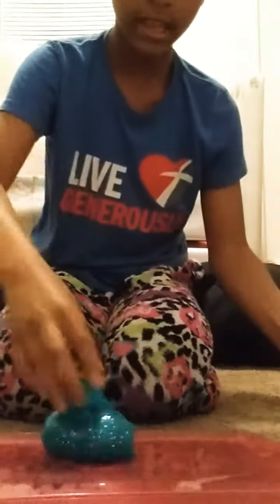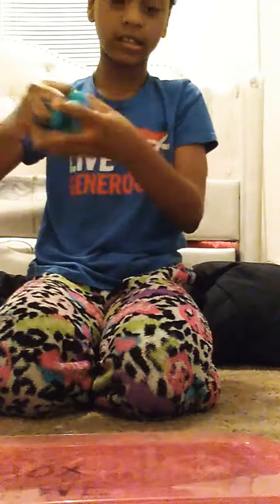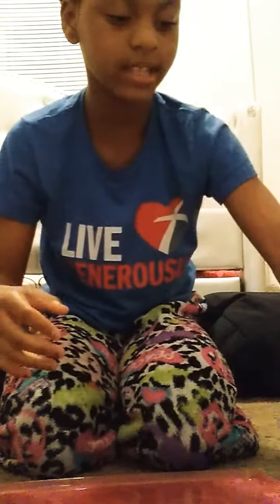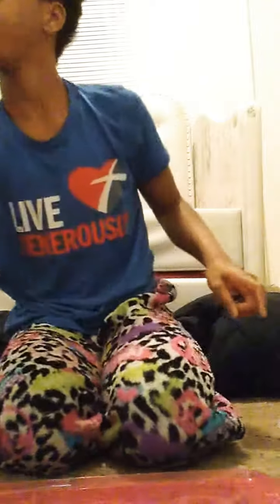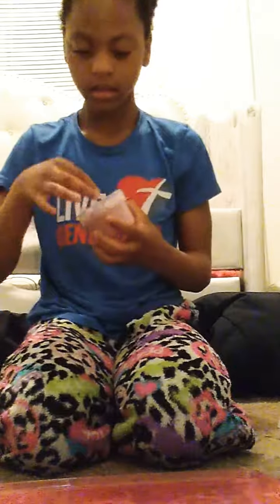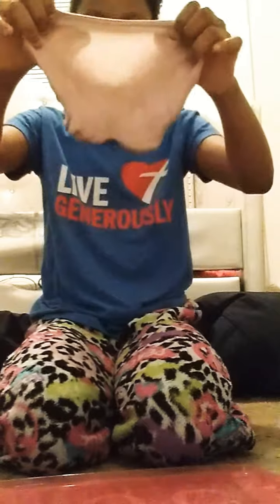SHOWING MY FAVORITE SLIMES😚